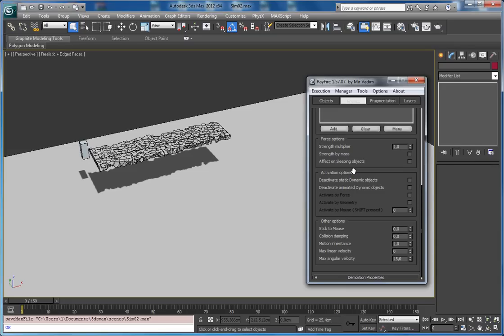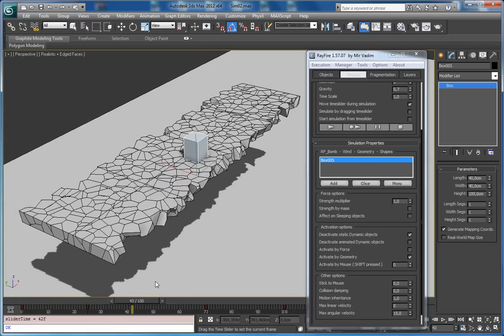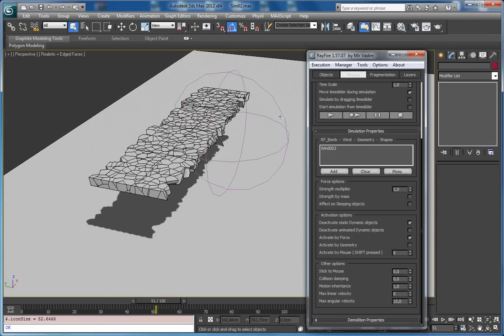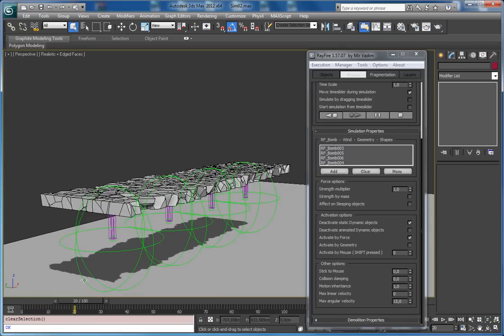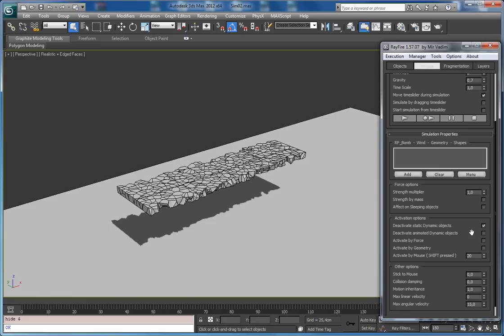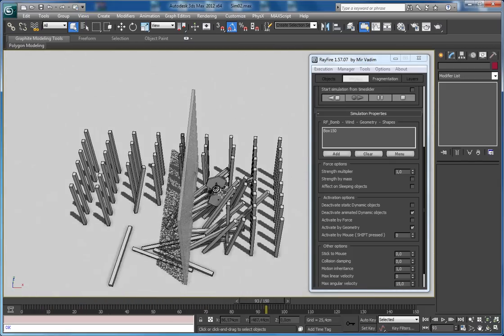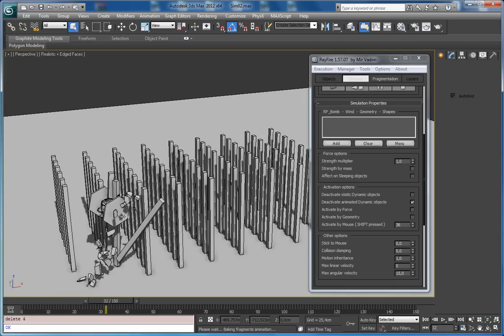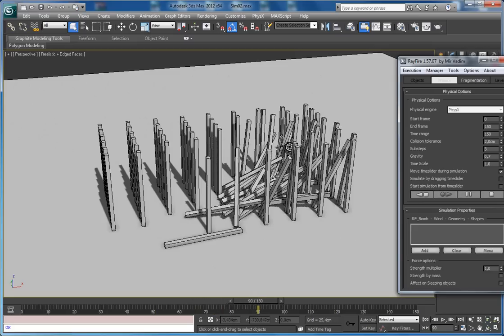RayFire - Deactivation & Activation of Dynamic objects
How to use Deactivation and Activation feature for Dynamic objects